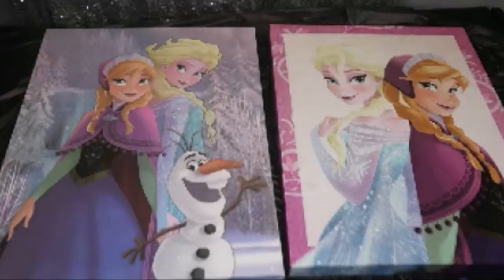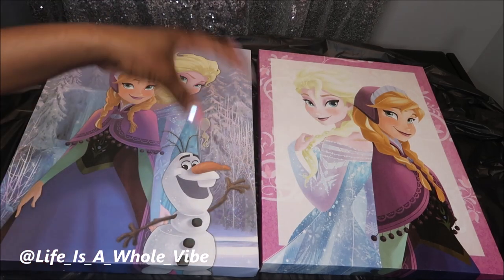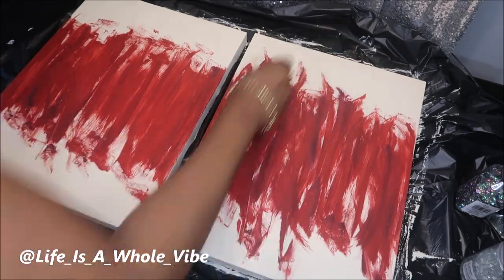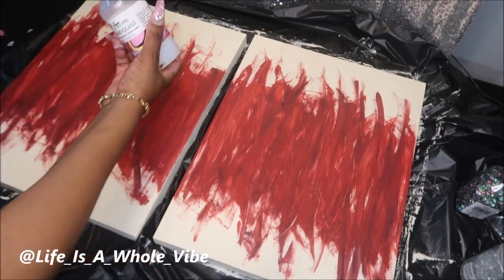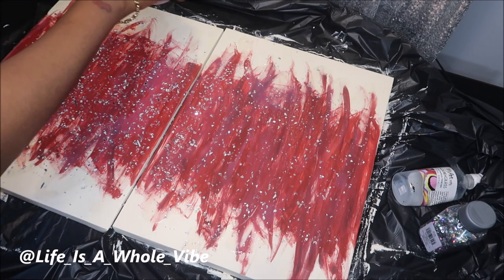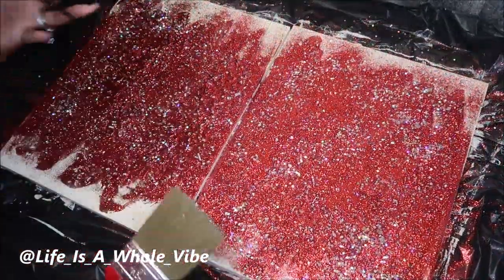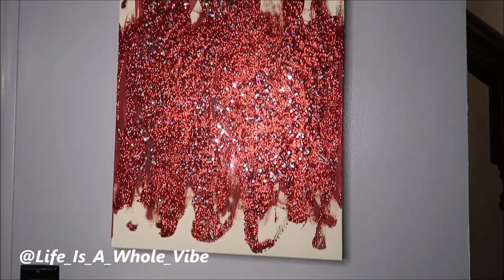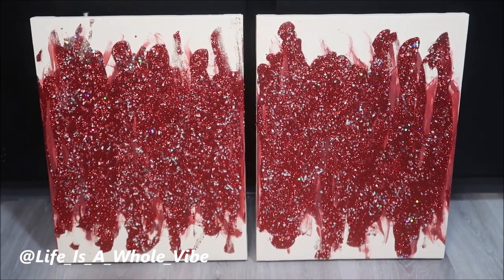DIY WALL CANVAS UPCYCLE- PAINTING OVER OLD CANVAS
THESE DISNEY CANVAS WERE NO LONGER NEED. I DECIDED TO JUST PAINT OVER THEM TO GIVE THEM A NEW LOOK. THESE ARE REALLY SIMPLE & MAKE GREAT GIFTS

YOU WILL NEED: OLD OR NEW CANVAS, PAINT, PAINT BRUSHES, GLITTER, CRUSHED GLASS, MOD PODGE OR LIQUID GLASS

CRUSHED GLASS:

ACRYLIC PAINT:

PAINT BRUSHES:

GOLD PLATED 5MM RESIN RHINESTONES:

HEMATITE JELLY RHINESTONES 5MM

TEAR DROP ACRYLIC SEW ON RHINESTONES

5MM OLIVE GREEN FLATBACK RHINESTONES

20oz MICKEY EARS ACRYLIC DOUBLE WALL TUMBLER CUP

5MM ZIRCON BLUE RESIN RHINESTONES

5815 Lyndhurst Drive
Suite # 24424